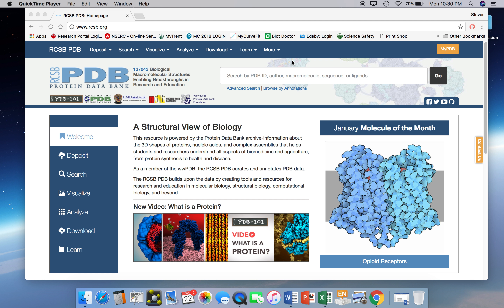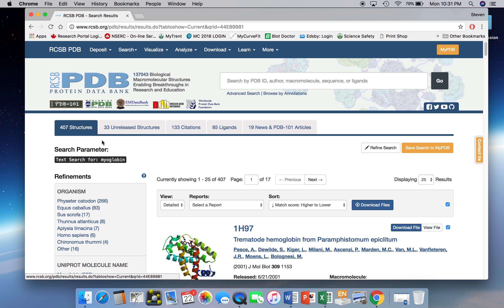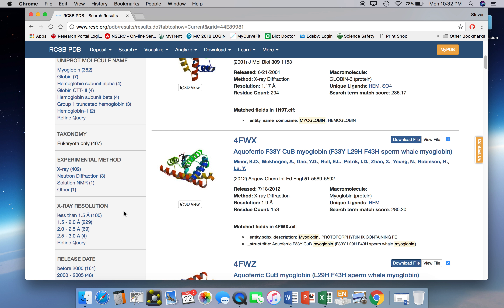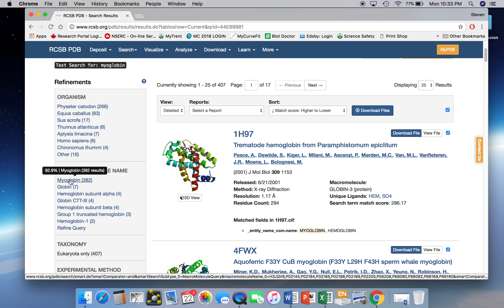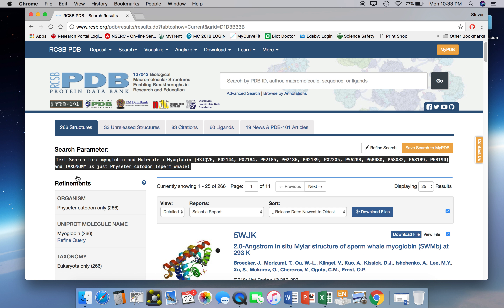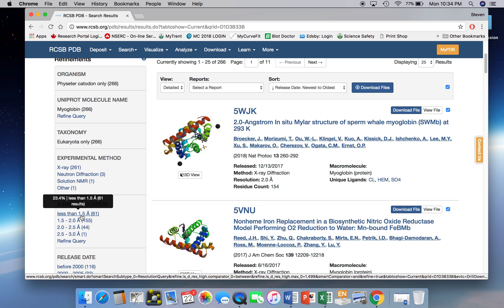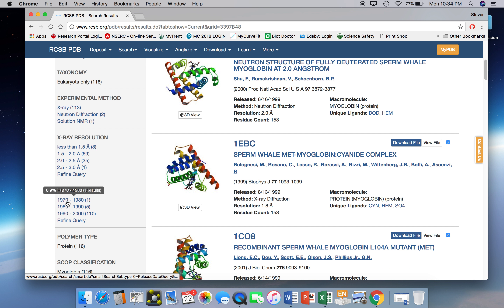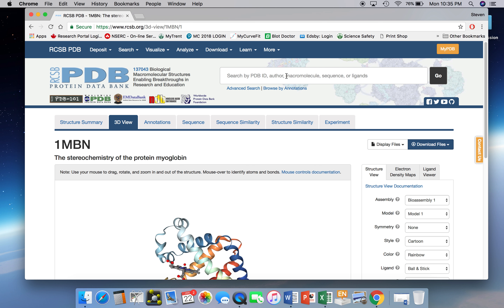Searching for structures on the Protein Data Bank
How to search the PDB without having a PDB ID for a protein.
(In my comment I mention sperm whale blood as a source of myoglobin - it is actually sperm whale muscle).